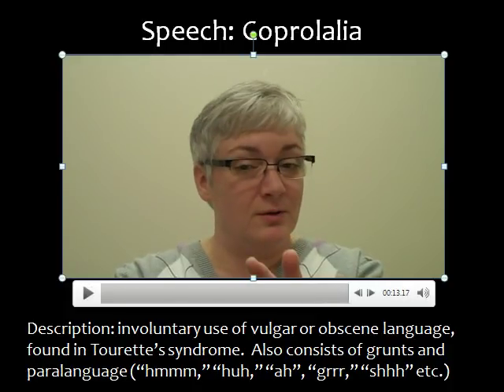Mental Status Exam Training, part 5. Speech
The fifth section of this video training on the mental status examination explores assessment of speech.